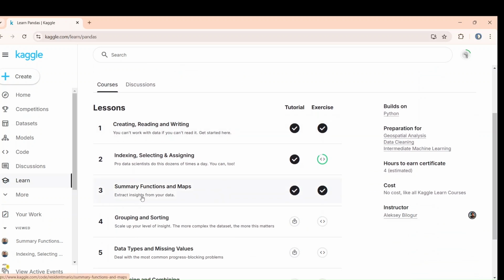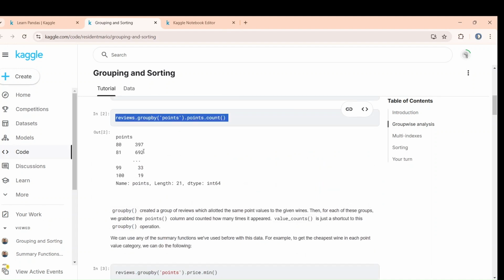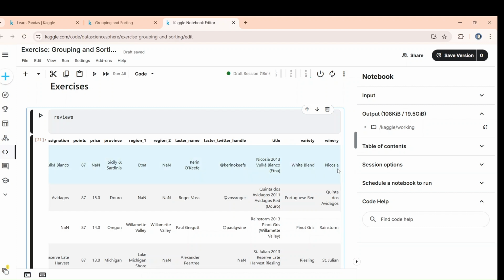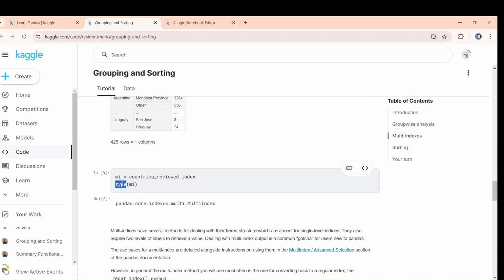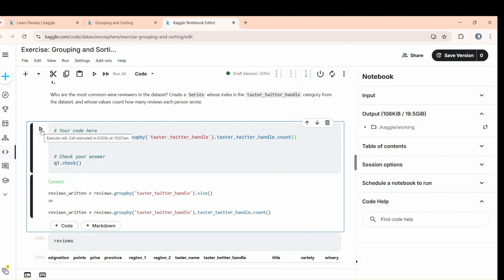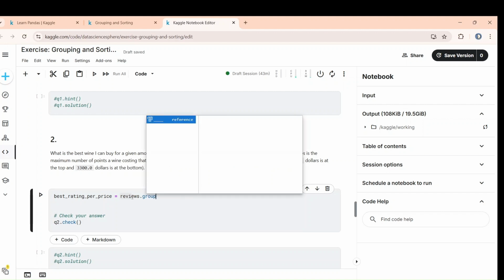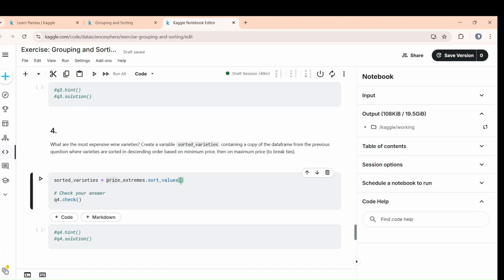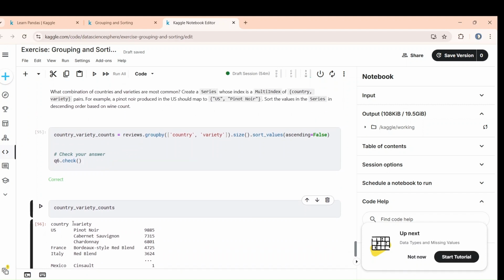Kaggle Learn & Exercise Grouping & Sorting